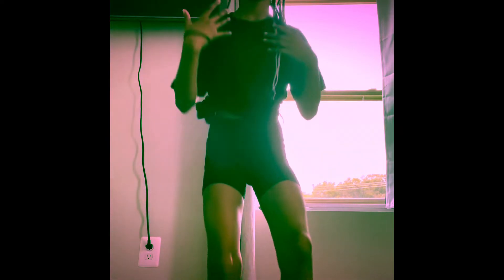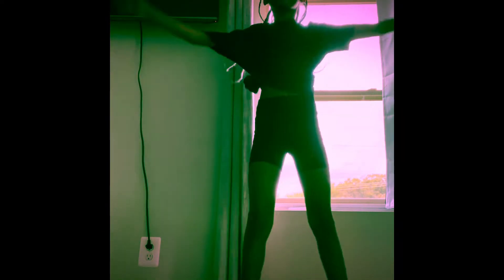Work out with me 💪￼